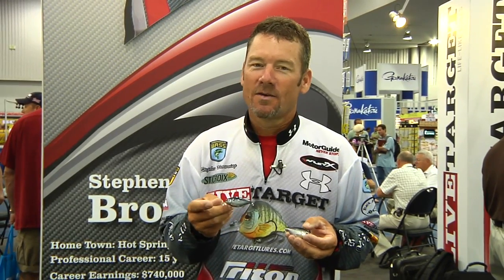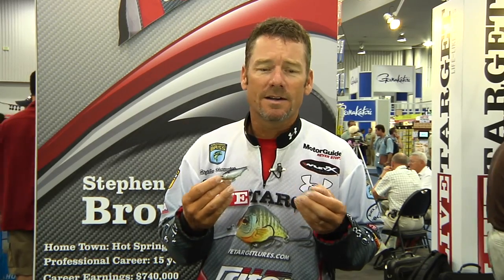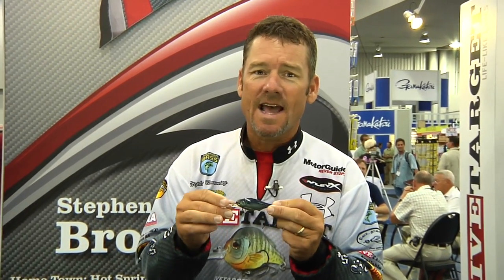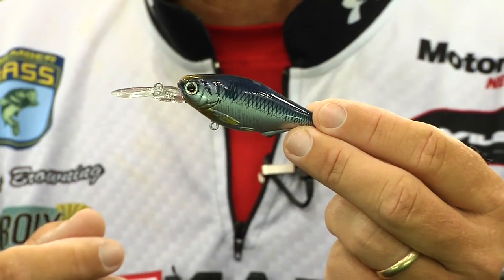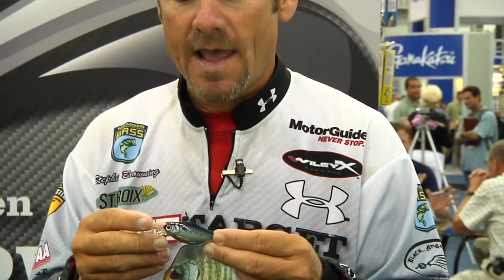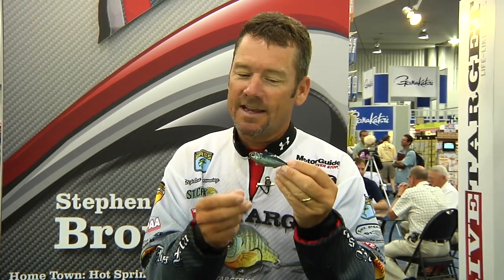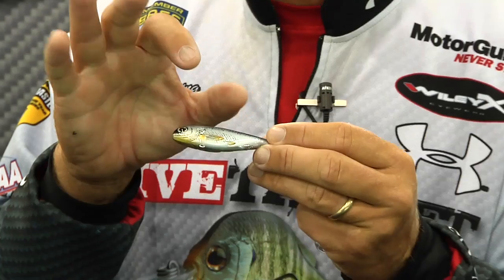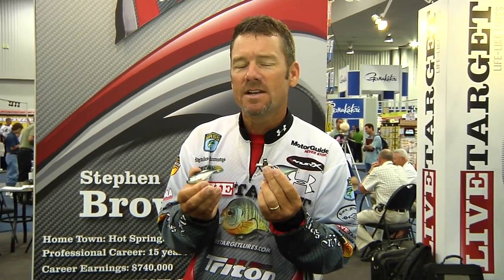ICAST 2010 - Koppers Live Targe Gizzard Shad with Stephen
Bassmaster Elite Series pro Stephen Browning met up with Tackel Warehouse in the Koppers booth at the 2010 ICAST Show to discuss the new Koppers Live Target Gizzard Shad Crankbait and the new Koppers Live Target Gizzard Shad Vibration Trap.